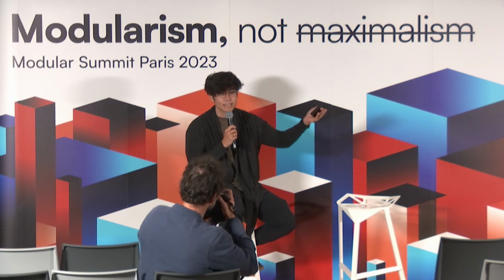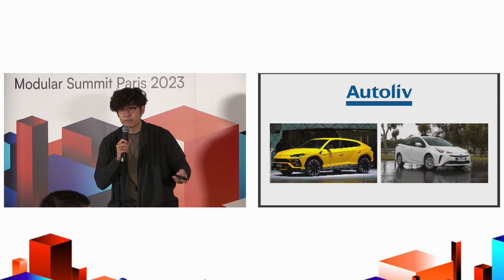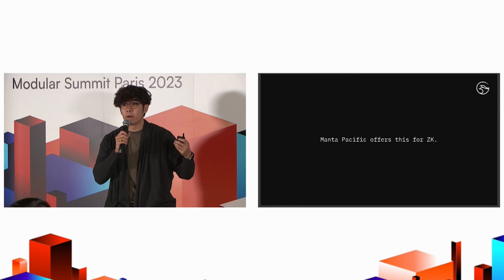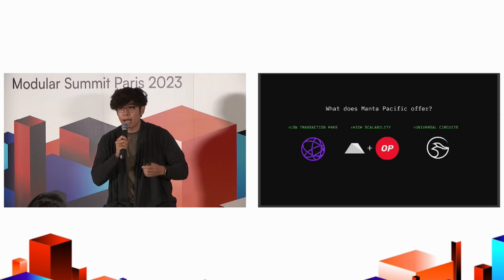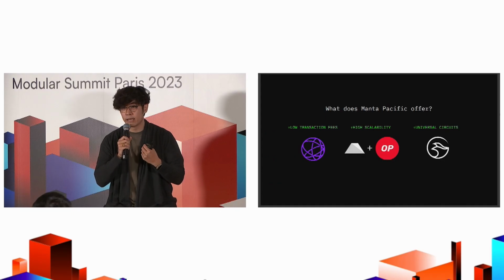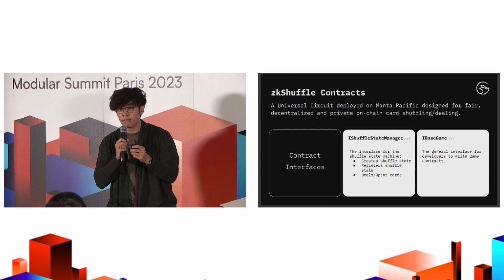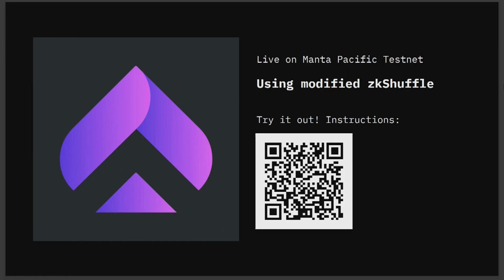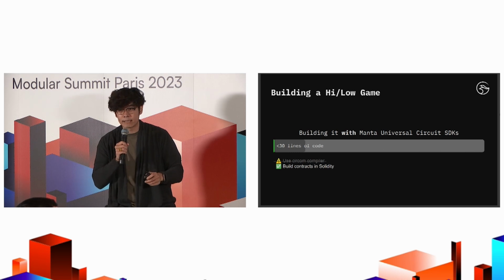Manta Pacific: The Celestium for EVM-Native ZK Applications